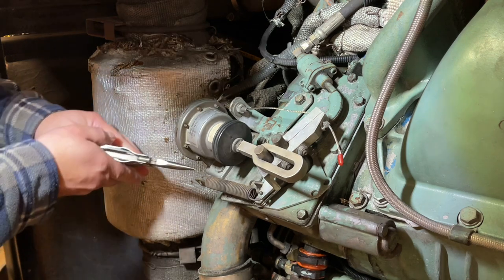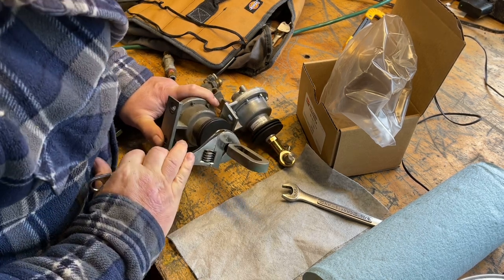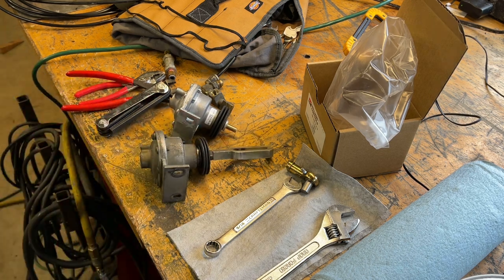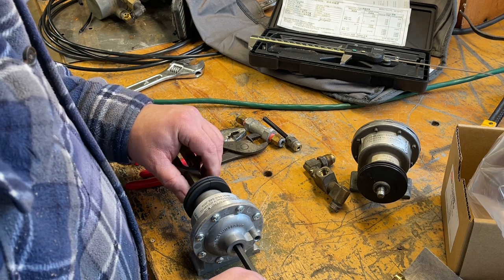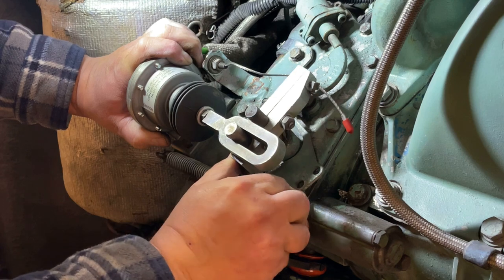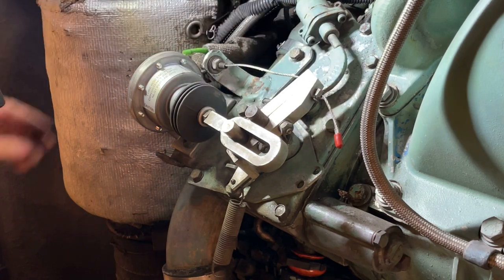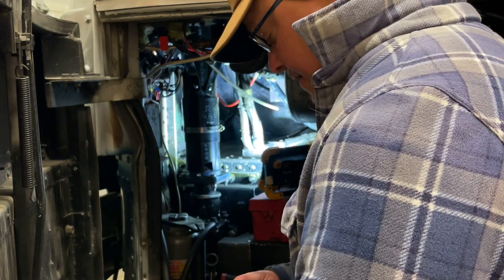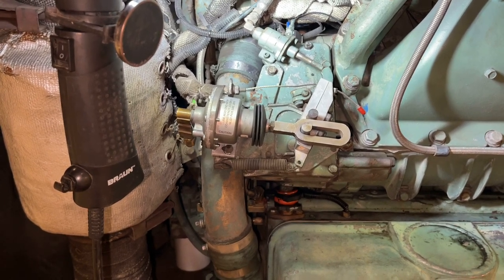Air throttle diagnosis and repair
We diagnose and repair the slow throttle return issue with our Williams air throttle and actuator on our classic 1962 GM bus conversion powered by a Detroit diesel 6v92TA